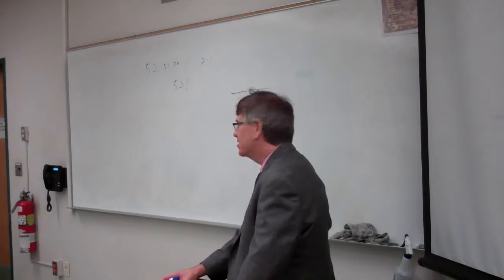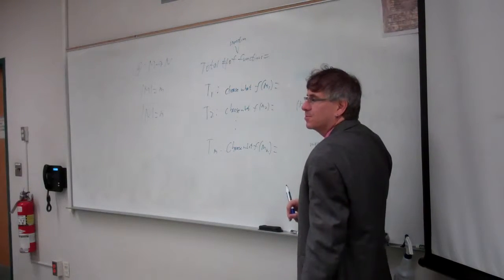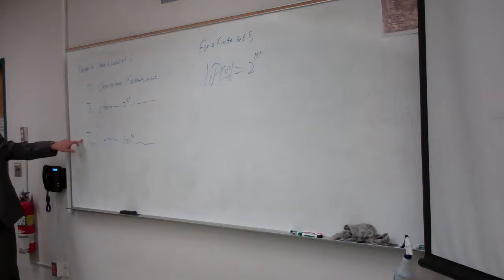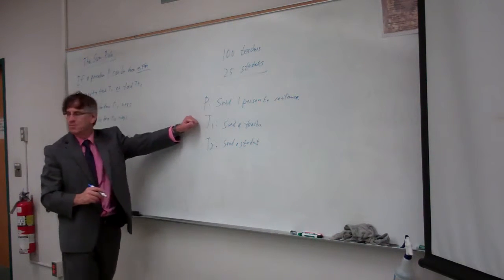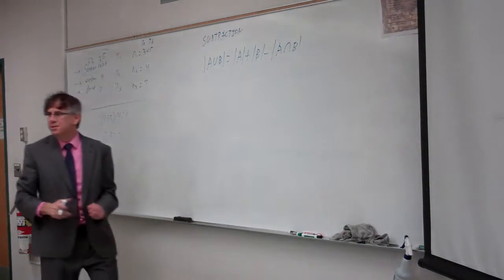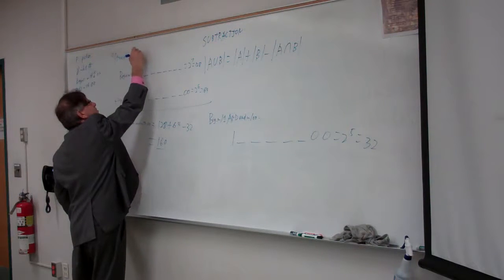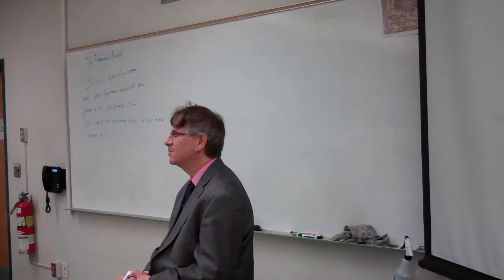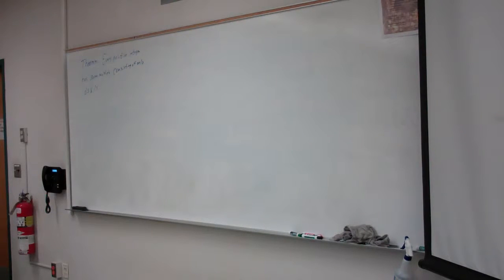20151029 CSE 215 Lecture